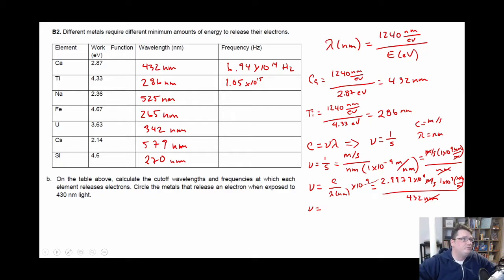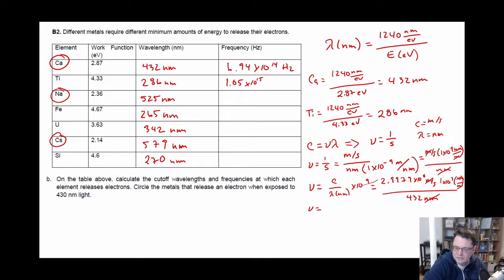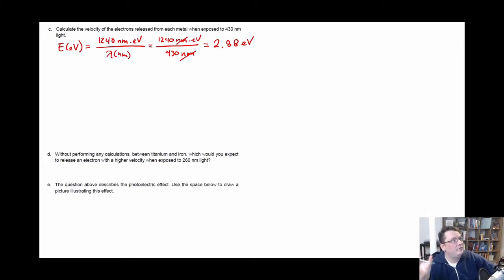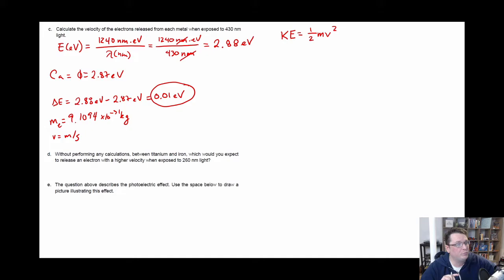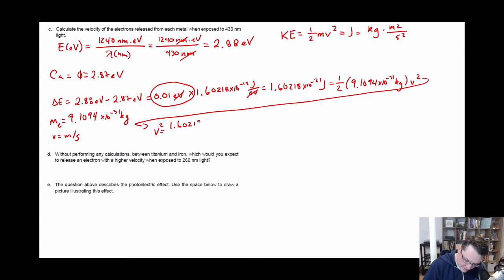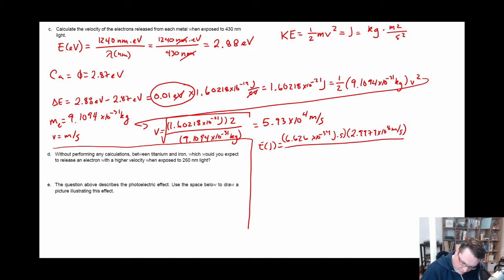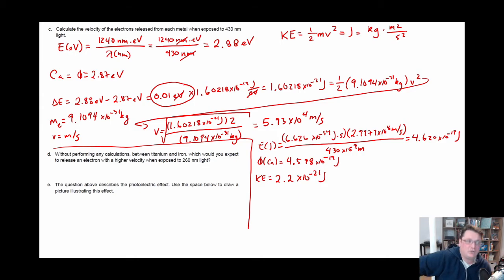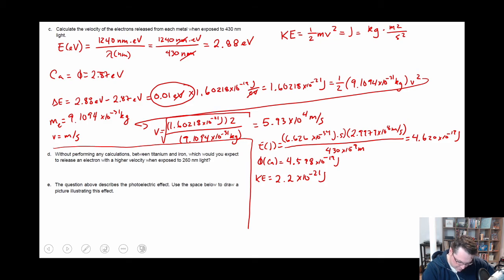Photoelectric effect of metals Sp 1 B2b e